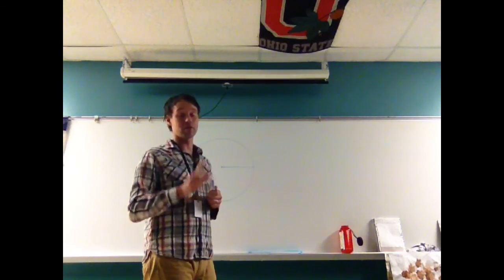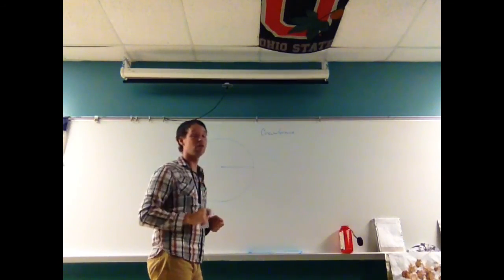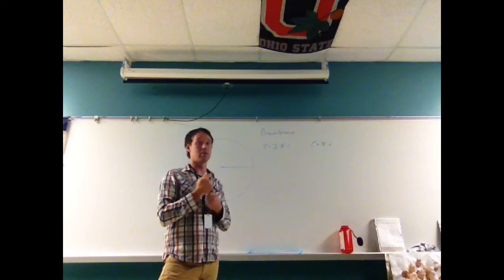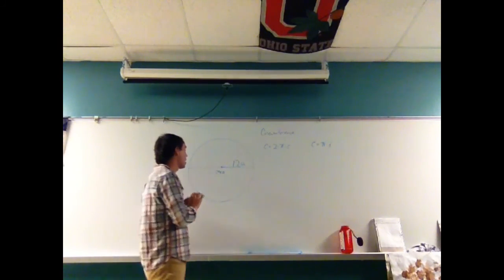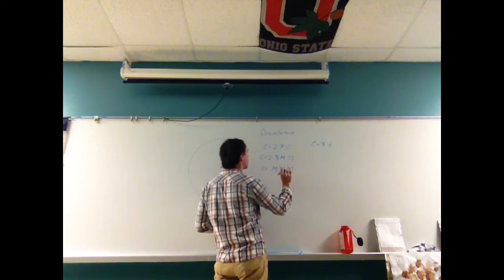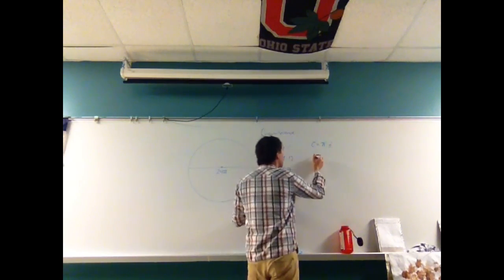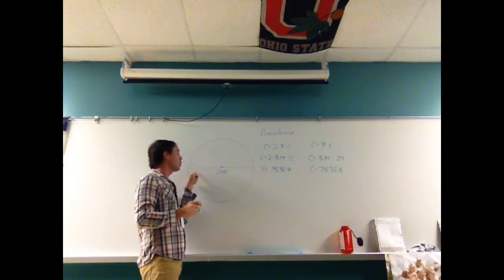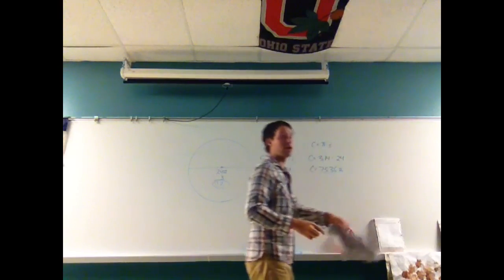Mr. Roark's 7th Grade Circumference of a Circle